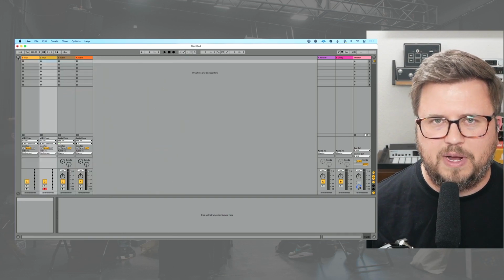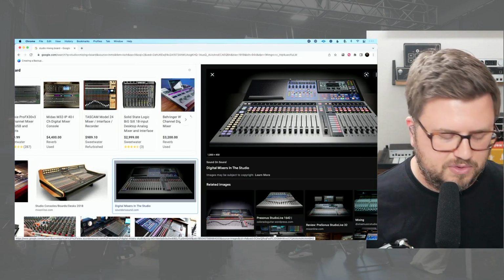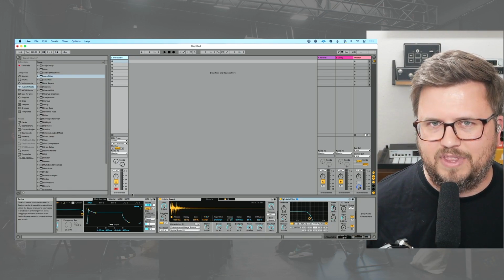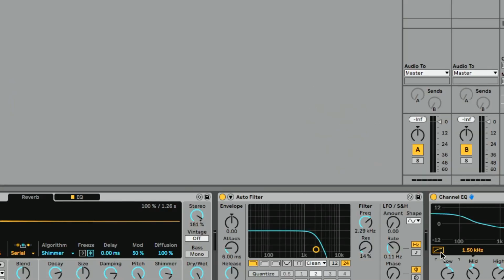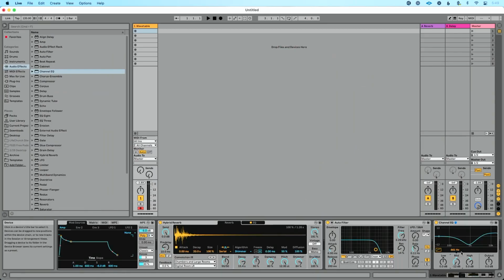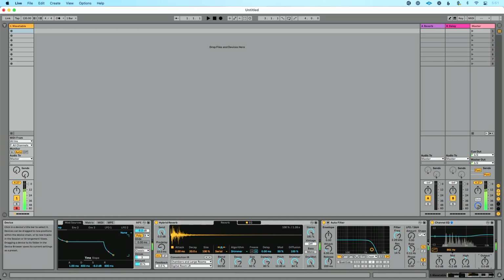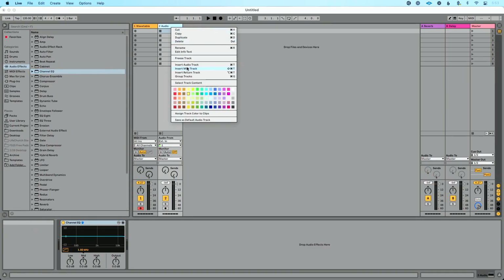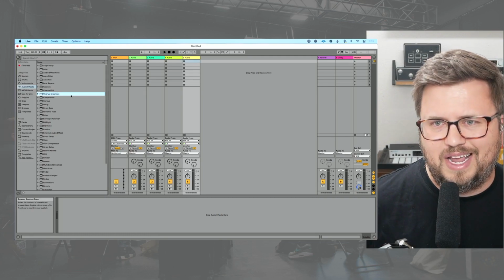Sunday Sound Design 17: Tour of Live's Effects-Channel EQ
Get a tour of Live's Channel EQ Audio Effect in Ableton Live 11 Suite.

Welcome to Sunday Sound Design, the show that helps you learn how to create the sounds you hear in your head, in Ableton Live. Grab a cup of coffee, connect your MIDI controller, and join me each Sunday, as we learn how to create great sounds in Ableton Live.

For episode 17, we're continuing our new series where we dive deep into each audio effect in Ableton Live 11 Suite. In today's episode, we take a look at the Channel EQ audio effect, and how it can speed up your workflow.